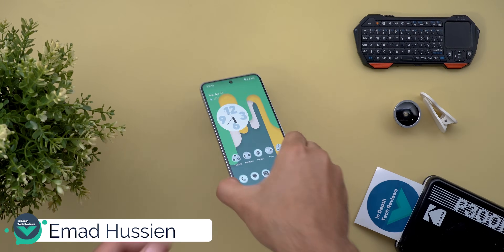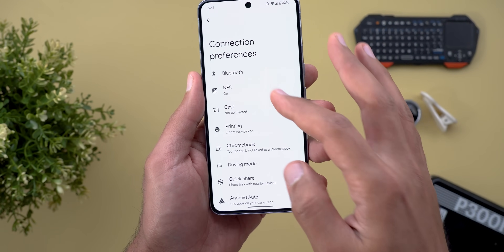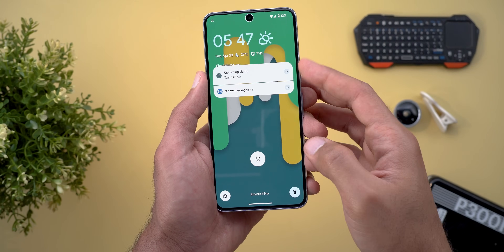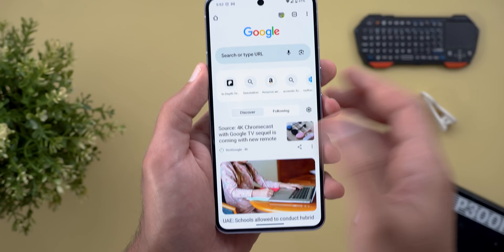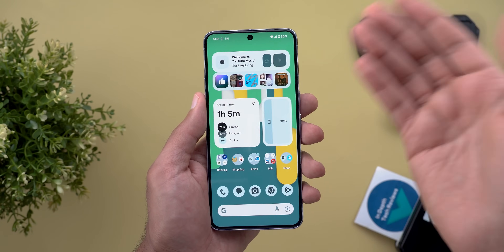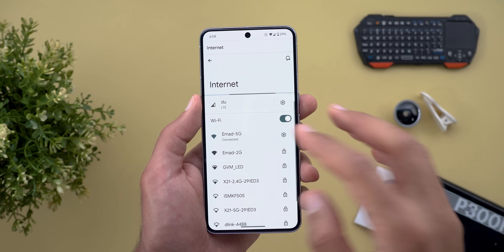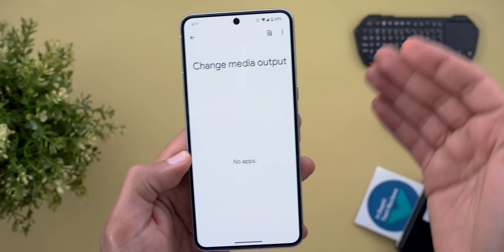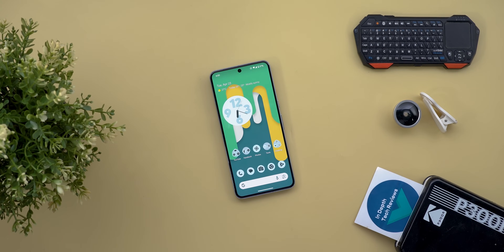Android 15 Beta 1.1 Is Out - A Critical Bug Fix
ANDROID 15 BETA 1.1 IS HERE!
In this video I will show you all the new features, bugs & fixes of Android 15 Beta 1.1 on the Google Pixel 8 Pro.

**Chapters**
0:00 - Intro
0:27 - Bug Fixes
0:52 - Ongoing Bugs
2:16 - Missed Features
3:44 - Outro